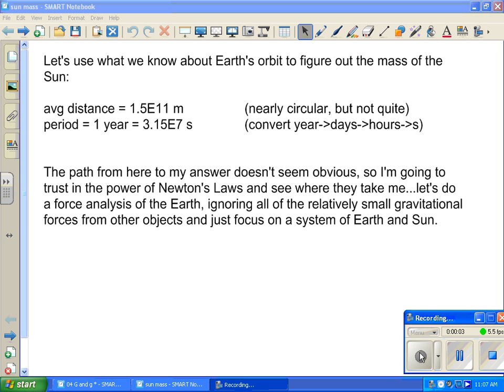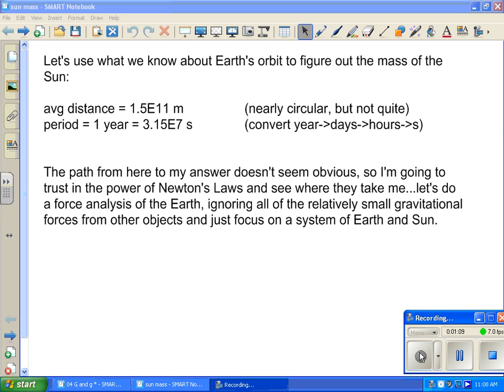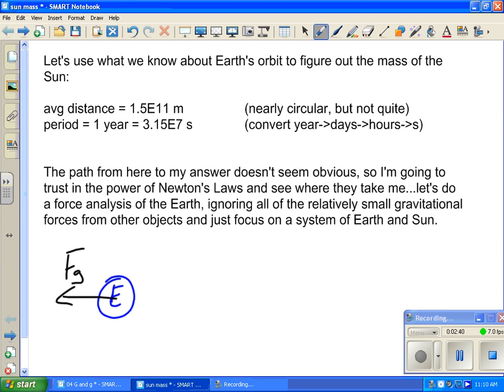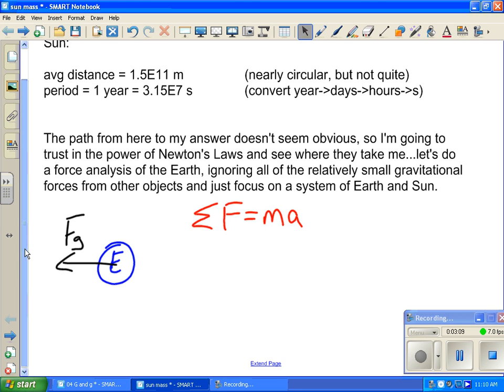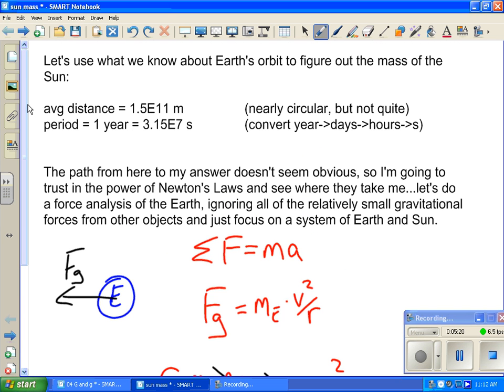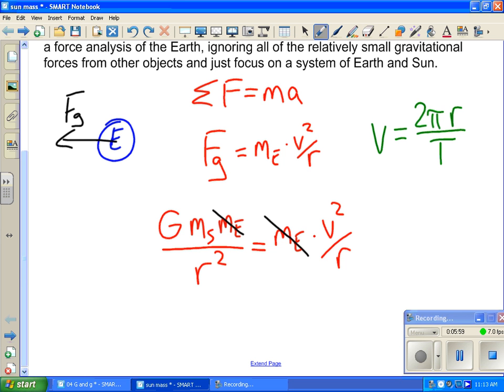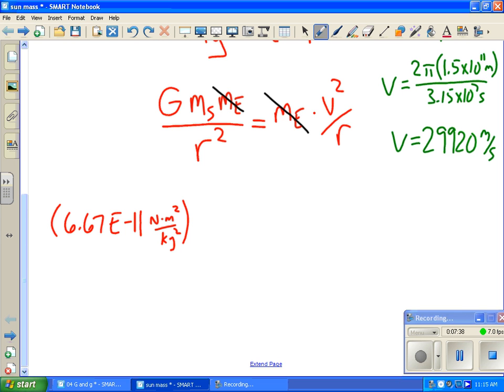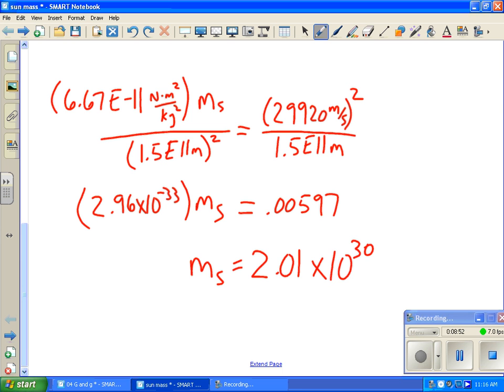Calculating Sun Mass Method 1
Sorry about the low volume.  I fixed it for the next one.
In this video, I'm using Newton's Laws to find the mass of the sun by recognizing that the gravitational force on the Earth from the Sun makes the Earth accelerate centripetally.